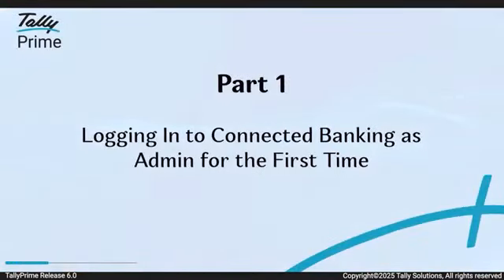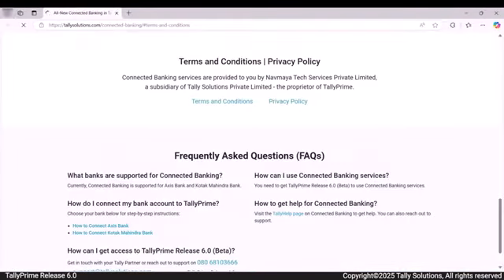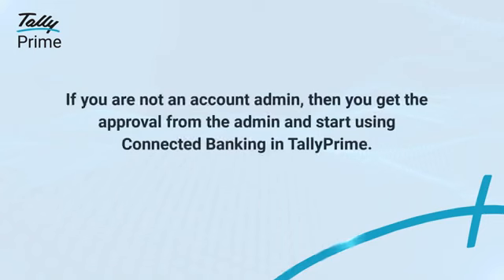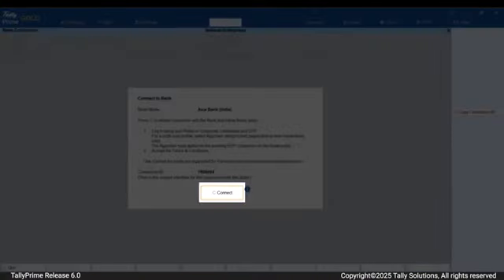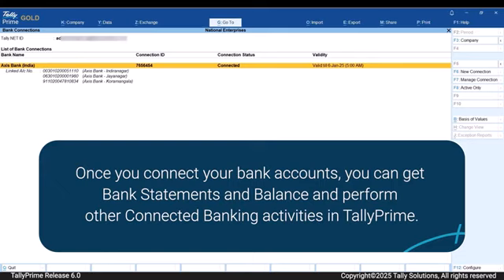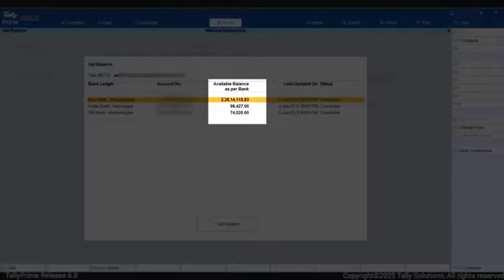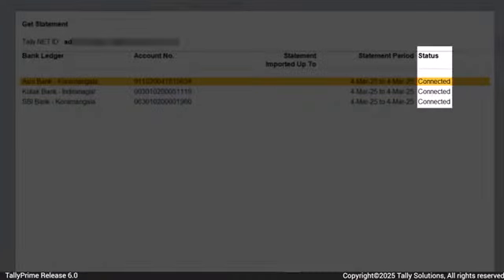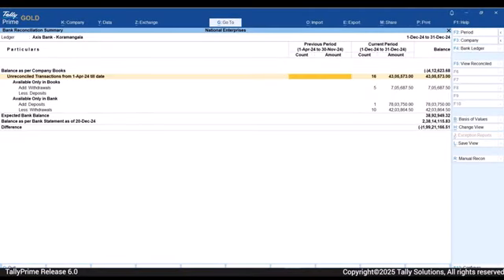How to Use Connected Banking in TallyPrime | TallyHelp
Applicable from TallyPrime Release 6.0.
You can use Connected Banking in TallyPrime to:
Get Bank Statements.
Check Bank Balance.